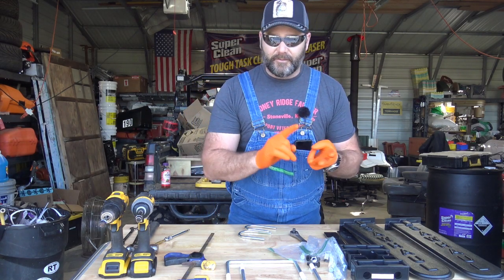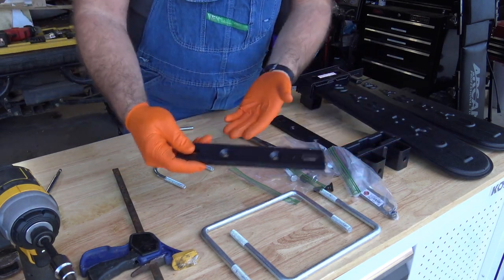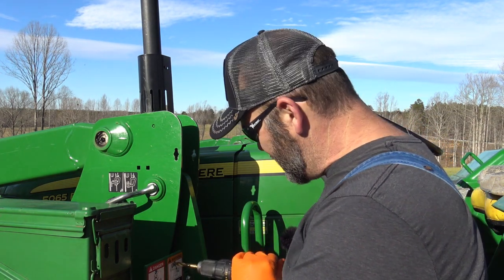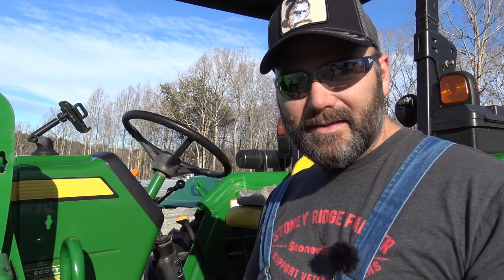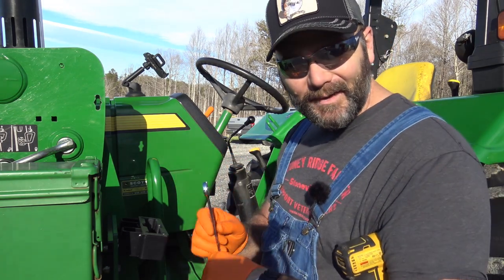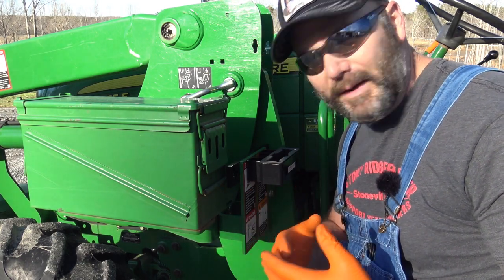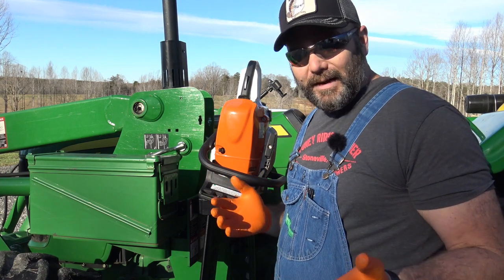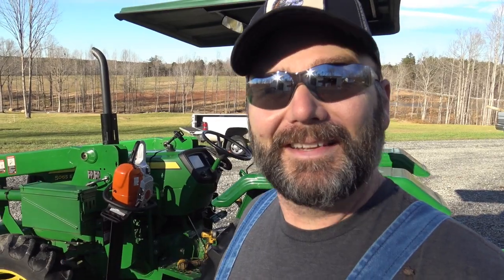This cool mount could save your chainsaw!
Today on the farm: This cool mount could save your chainsaw! We'll install the Sawhaul on our tractor today and show ya how it works...a great company that makes an American made product...good for Stihl, Husqvarna, Jonsered or any other saw you wanna mount to your tractor, truck, trailer or UTV!